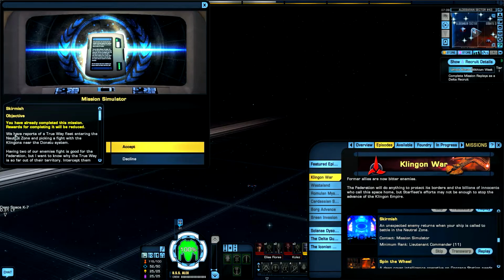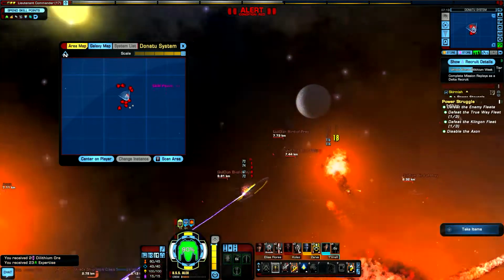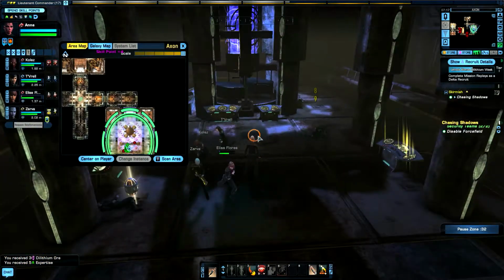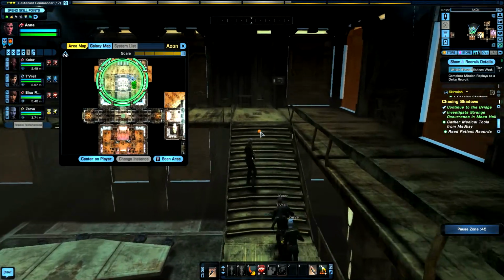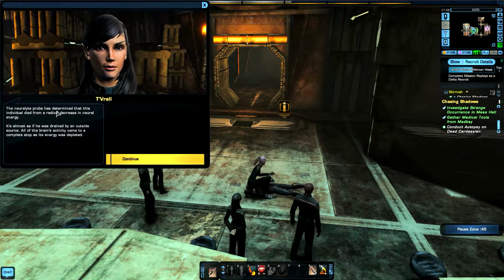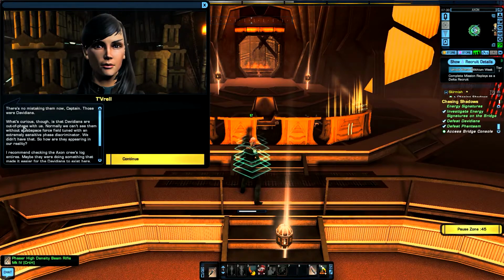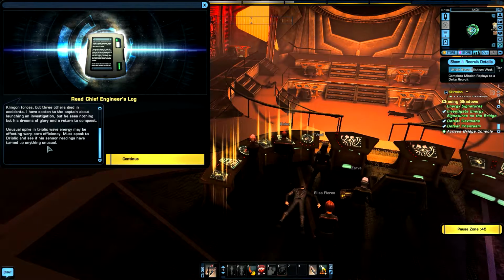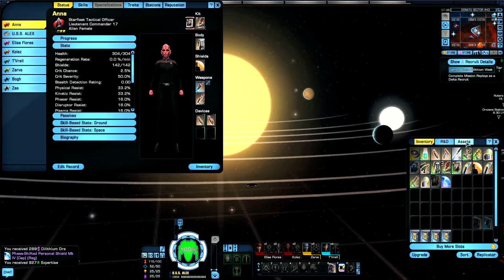Lets Play Star Trek Online - [Delta Recruitment] Skirmish 1080p 60fps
The video of a long series "Lets Play Star Trek Online Delta recruitment" In this video i will address most of the story arc in Star Trek Online of the mission called Skirmish.